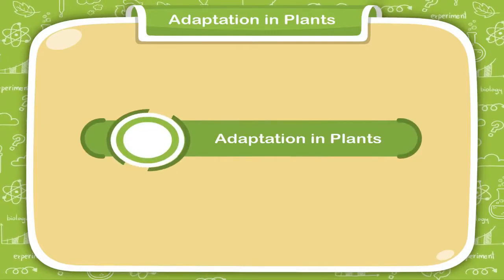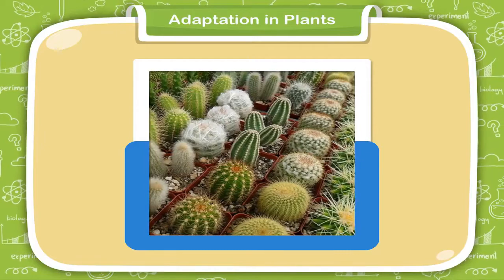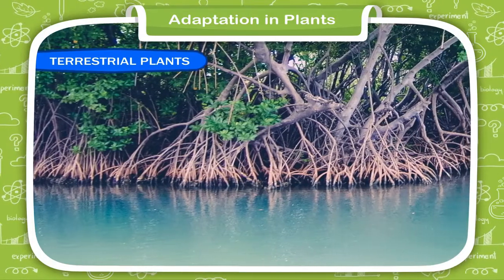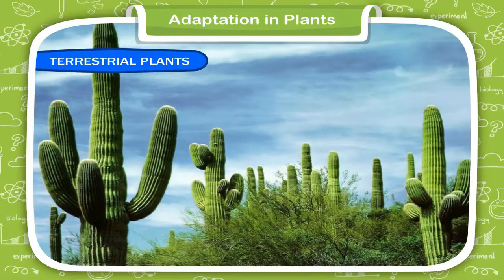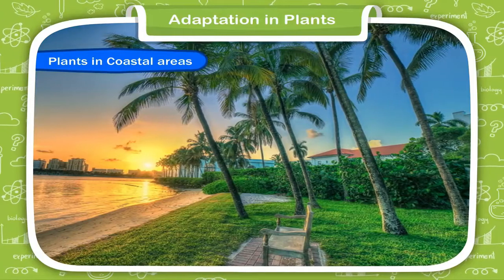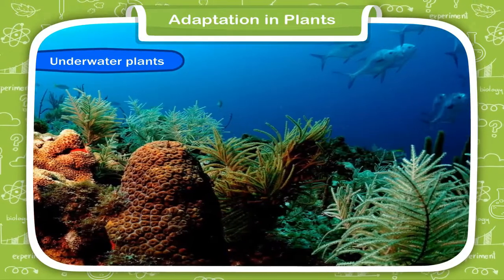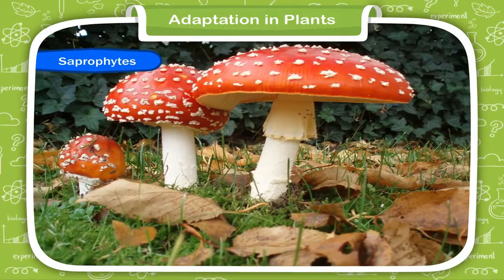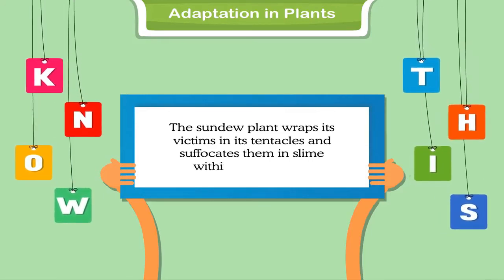Class-4 | Science | Chapter-5 | Adaptation in Plants | (Part-3) Revision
Different Adaptations found in Plants